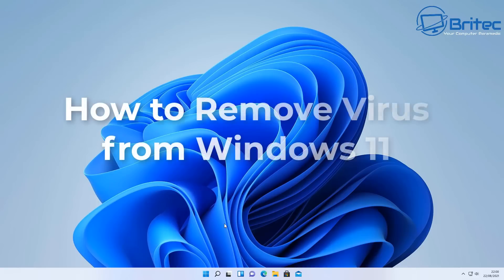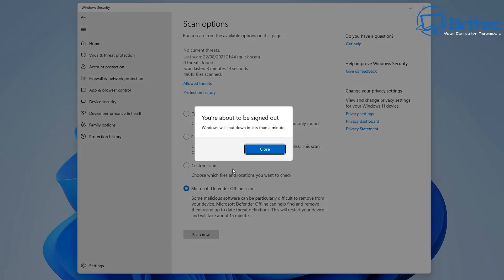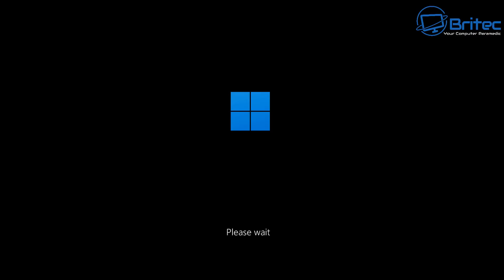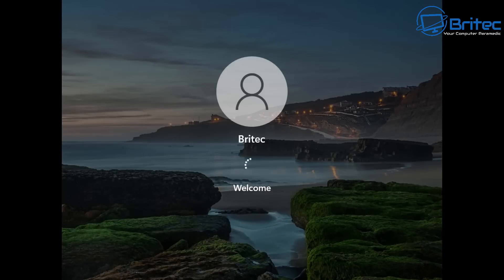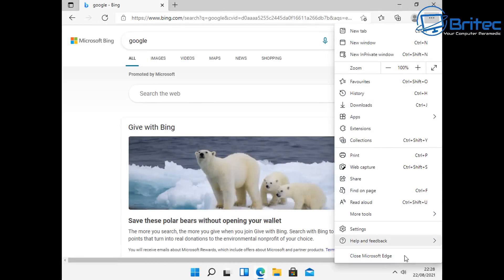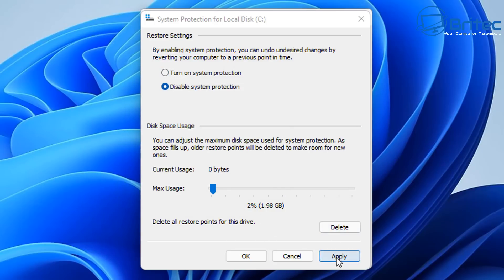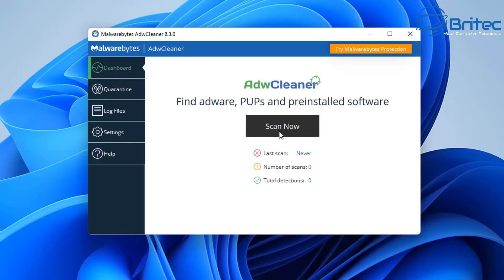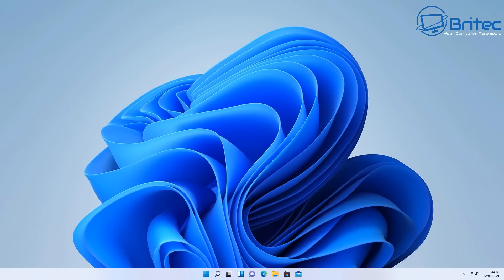How to Remove Virus from Windows 11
So you have a computer virus or malware and you want to remove the virus from your PC? well I will show a virus removal guide to remove and virus, malware, adware or trojan from your windows computer system.

1. Run Windows Security/Windows defender Full Scan

2. Run Windows Defender Offline Scan
If your having trouble booting to Windows desktop, run Kaspersky Rescue CD

3. Delete all temp files using Disk-clean-up tool

4. Reset All Browsers back to Default Settings

5. Delete ALL system restore points

8. Run ESET FREE online scanner

9. Still have pc infection? you will need to use more advanced methods to remove malware from computer or backup data and do a fresh install of Windows 11.